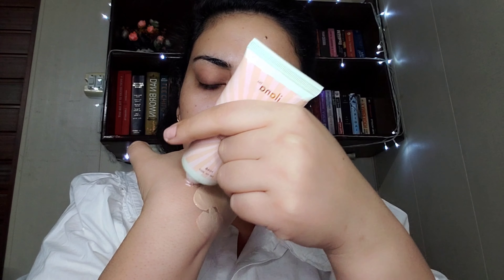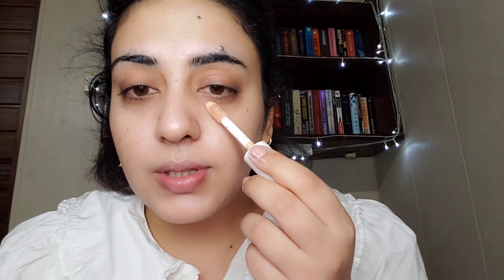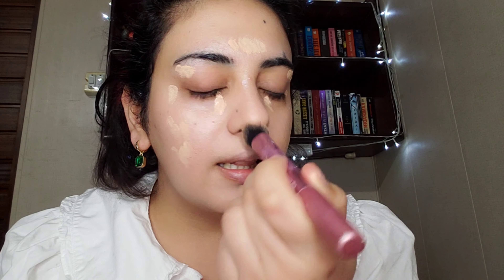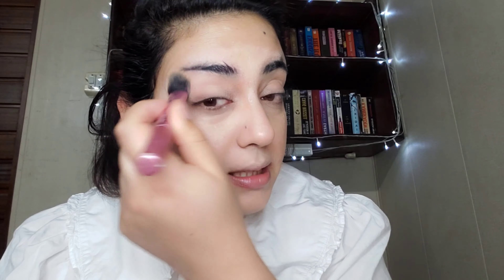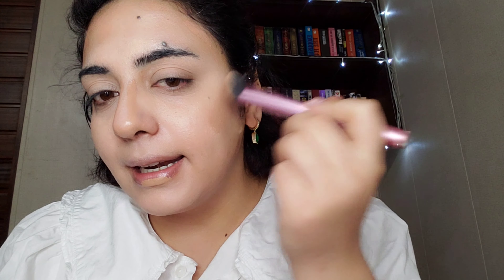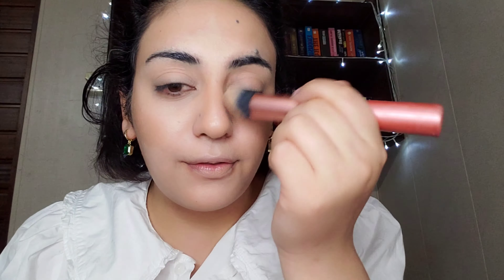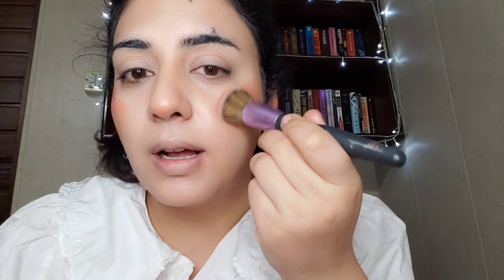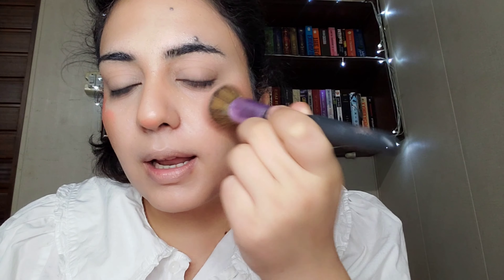The Alia Bhatt Beat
Products used

Elf jelly pop primer

Maybelline mascara/ Mars dupe

Loreal lip balm in watermelon is&hvtargid=kwd-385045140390&hydadcr=237 08_9900023&keywords=loreal+watermelon&qid=n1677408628&sr=8-1